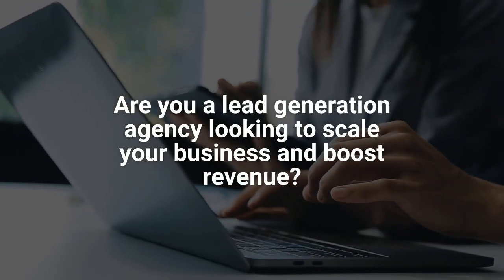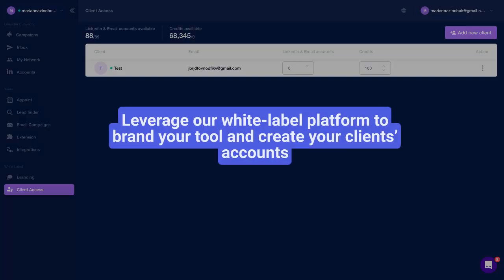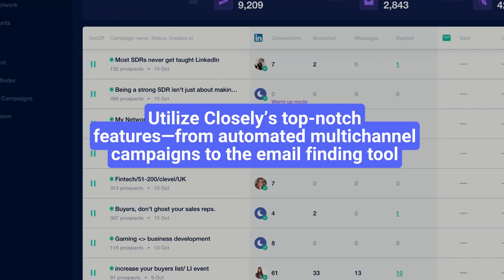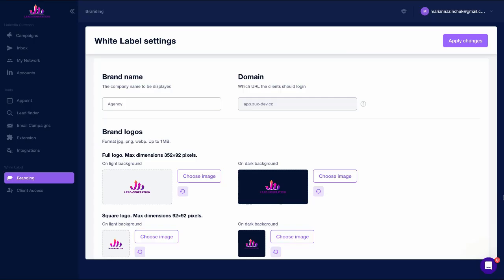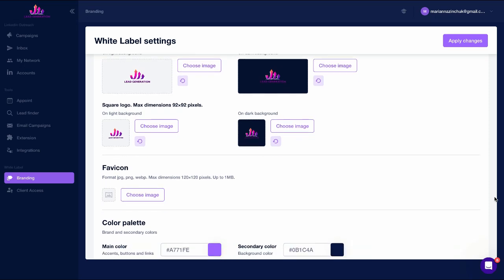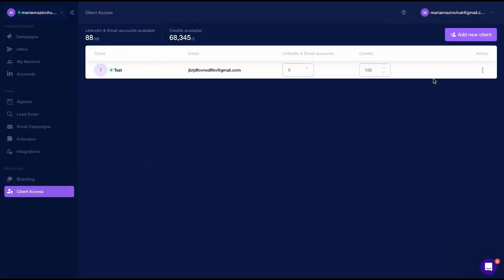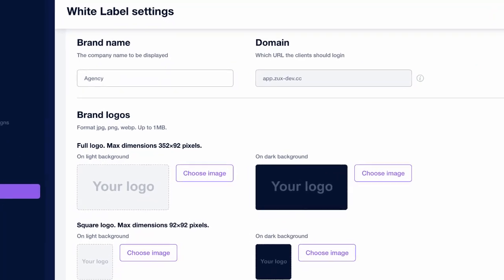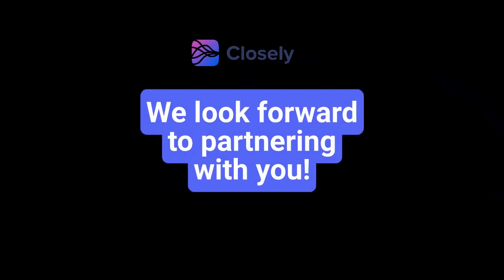Closely's White Label Platform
Great news for lead generation agencies 😼

Our White Label platform is ready! Reach out to our experts on the white label and receive a detailed instruction on how to brand the platform with your logo and domain/subdomain.
Stand out from the competition with your own outreach tool, elevate your offerings, and boost your revenue! We look forward to partnering with you. 🚀